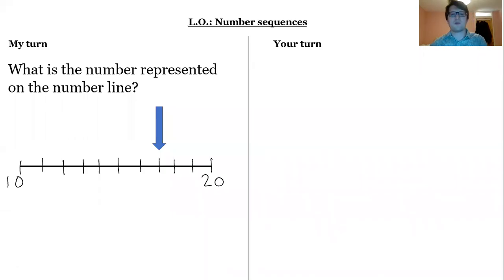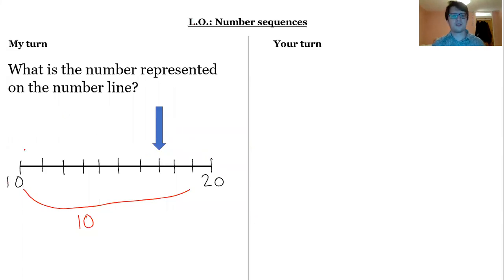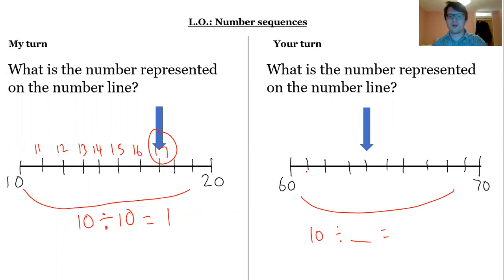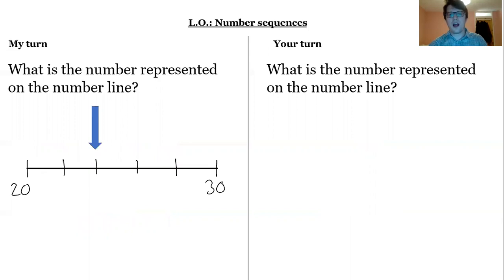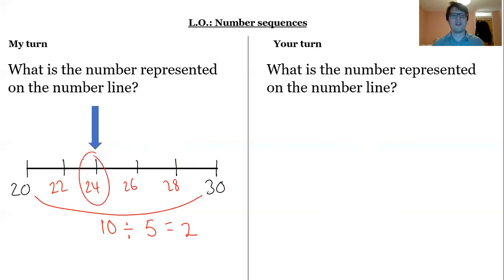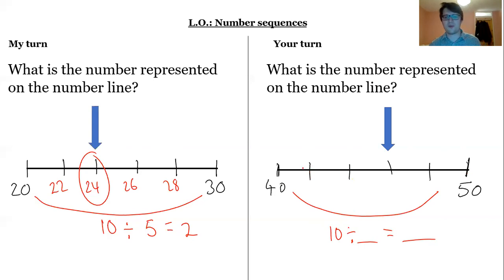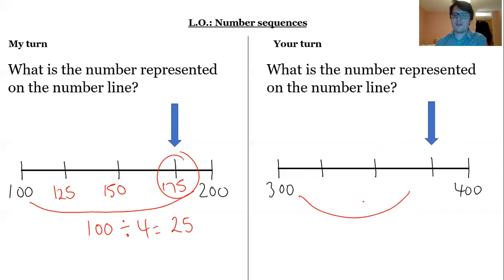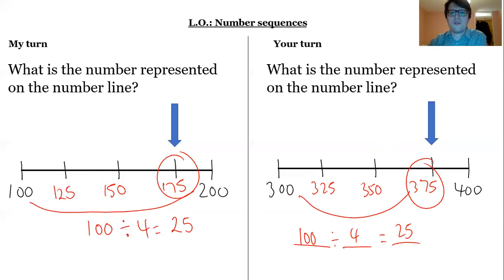Year 3 - Number sequences